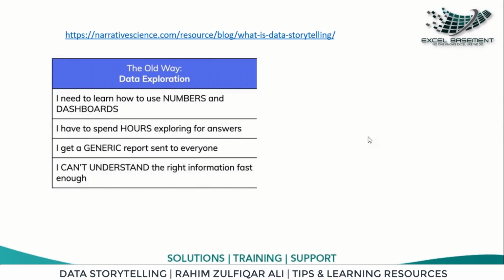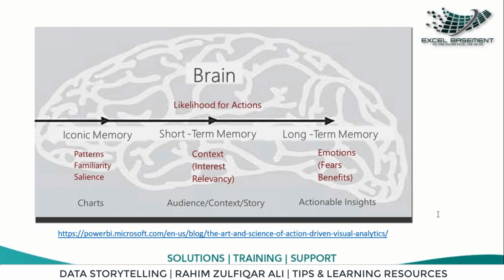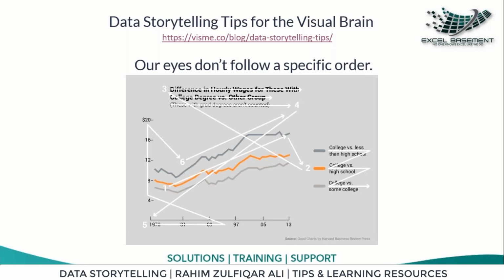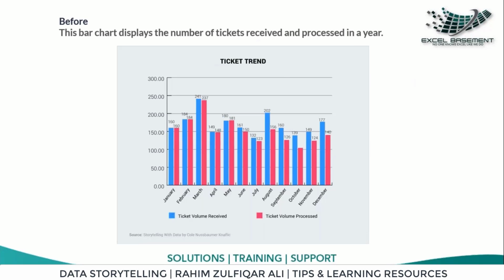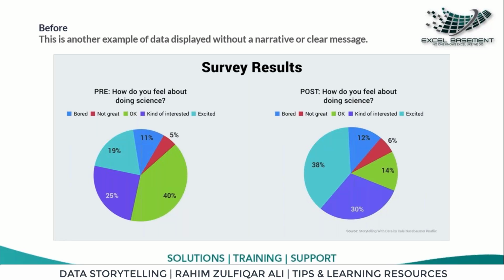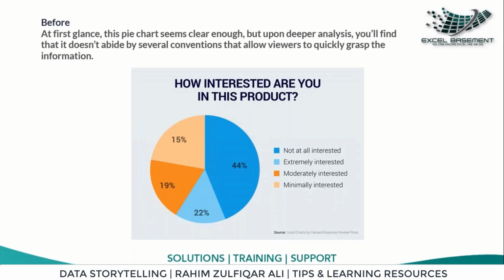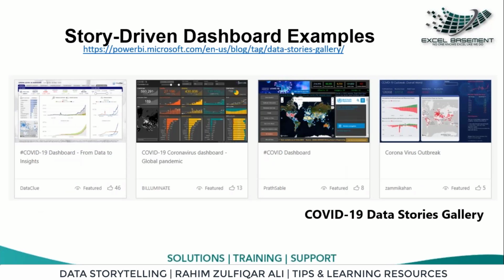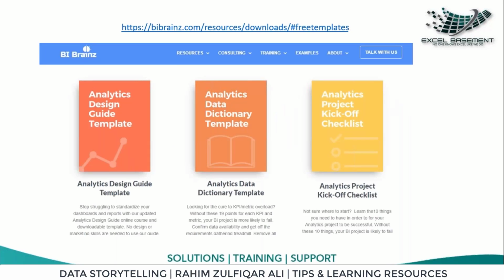DATA STORYTELLING | Tips & Tricks | Learning Resources & Online Courses | EXCEL | POWER BI | TABLEAU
DATA STORYTELLING | Tips & Tricks | Learning Resources & Online Courses | EXCEL | POWER BI | TABLEAU | QLIK